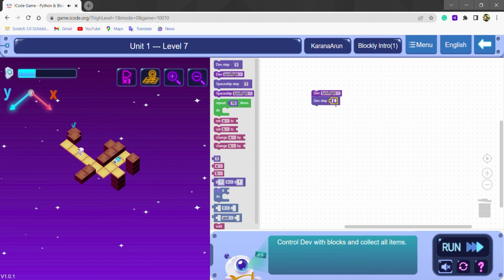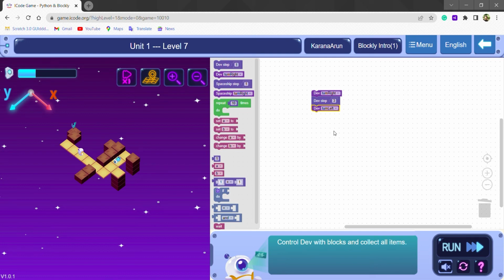Blockly Video 2 - Dev Learns to Turn